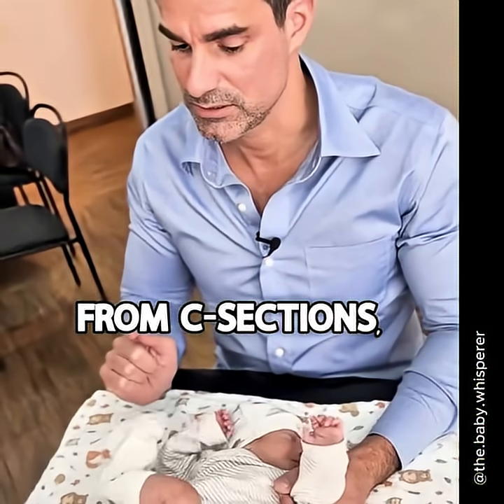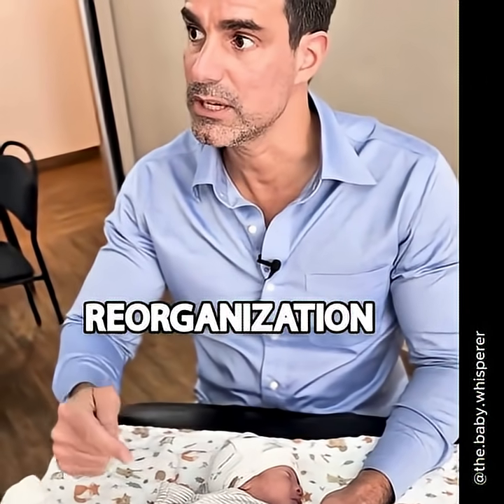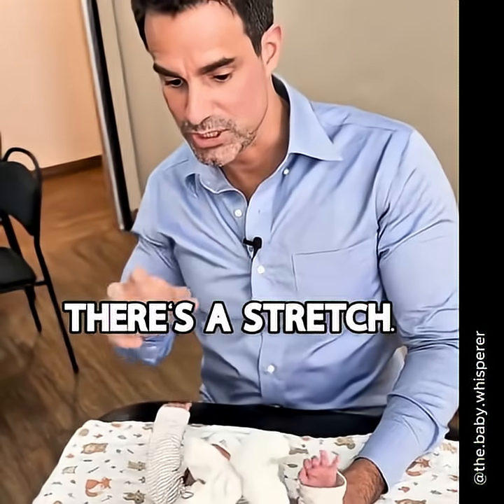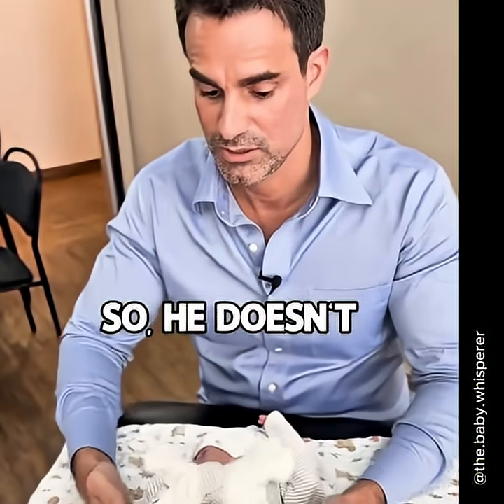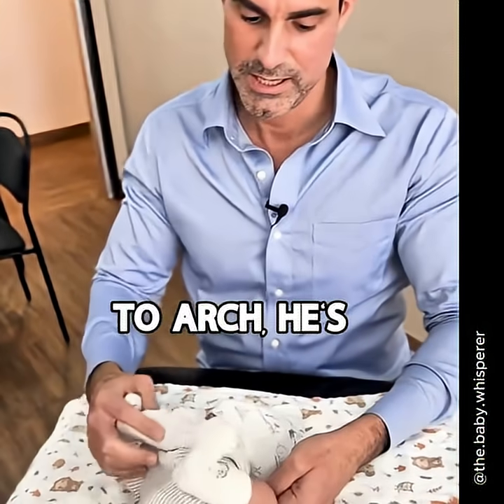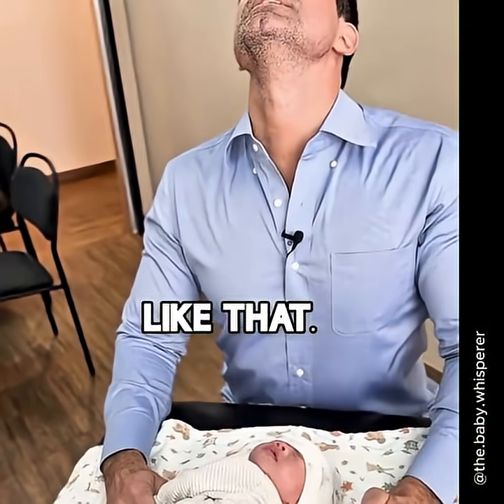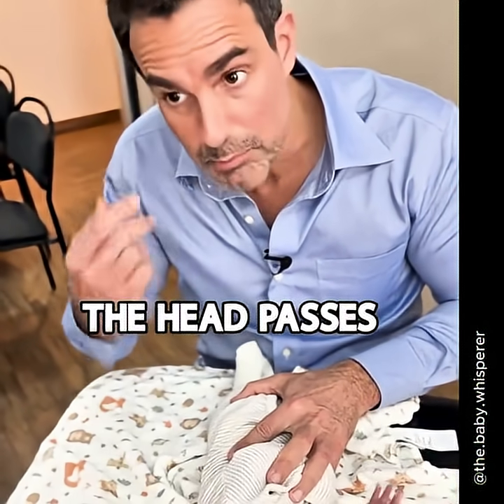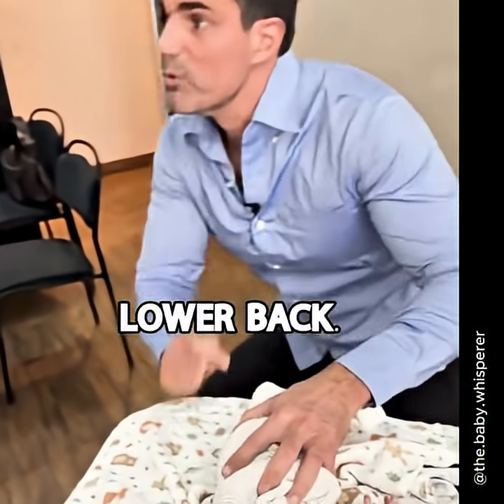Birth is Nature’s way of preparing a baby for life outside the womb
It’s a powerful process that stimulates the nervous system and reshapes the baby’s skull and spine — especially the neck and lumbar reflexes, which are vital for early movement and development.

In a C-section, the baby misses much of this stimulation.

While some adapt well, most show some level of imbalance, highlighting the body’s incredible plasticity but also its need for support.